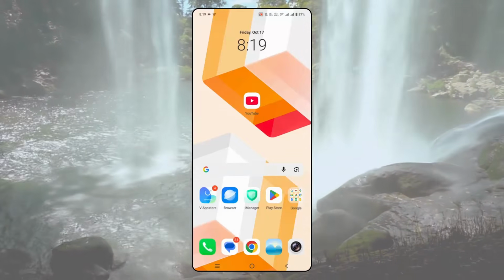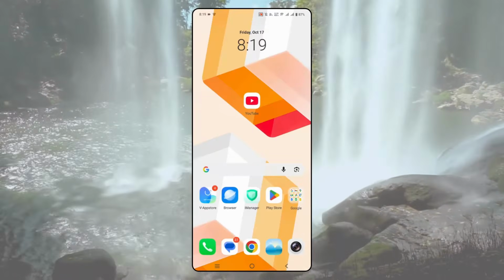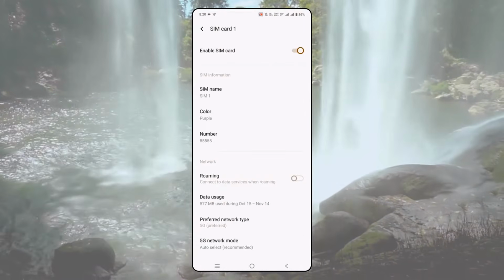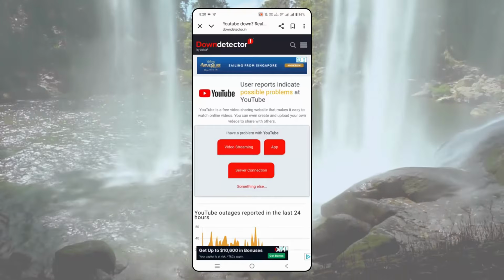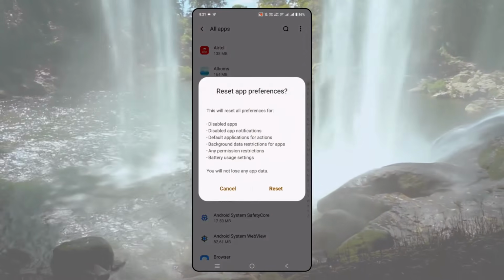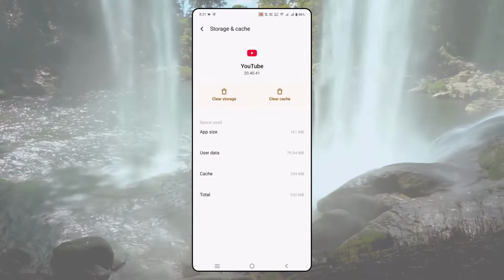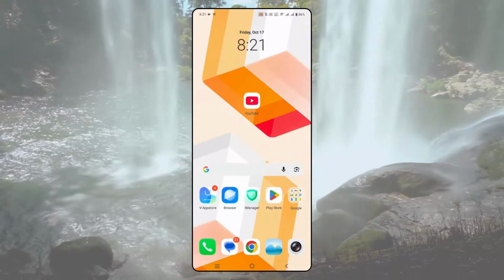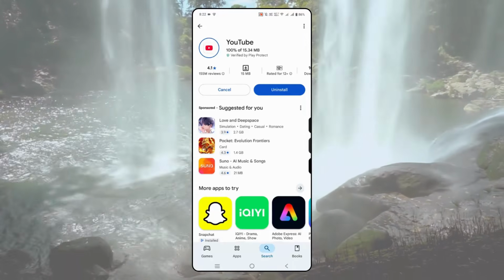[FIXED] "There was a problem while playing" Playback ID on YouTube Android- 100% RESOLVED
In this video tutorial, you will walkthrough all the best methods on how to Fix There was a problem while playing video on YouTube App on Android phones
fix There was a problem while playing video on YouTube App,
How to fix There was a Problem while playing playback ID Youtube,

🌐Social Media-